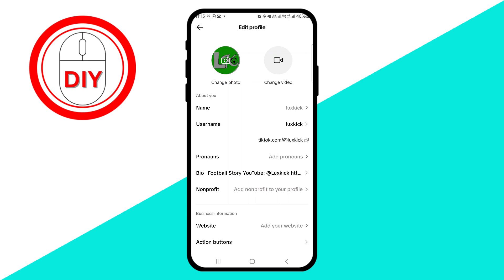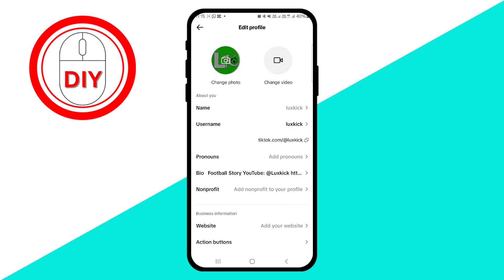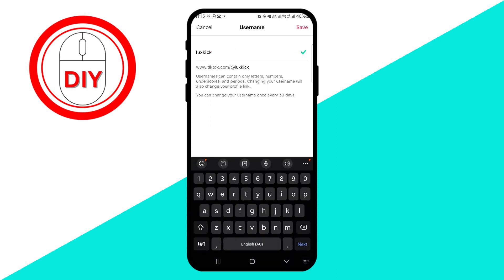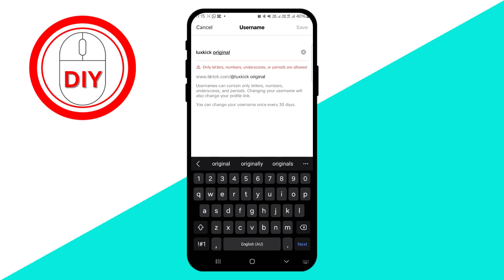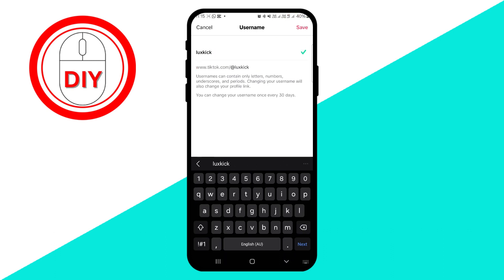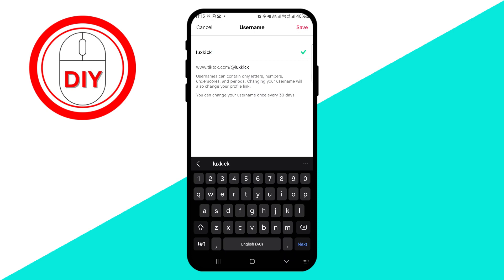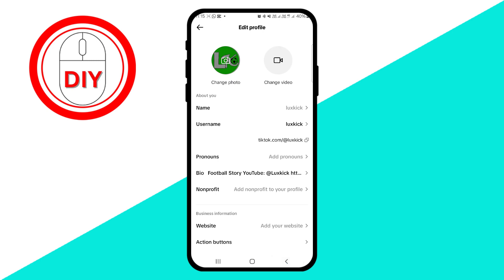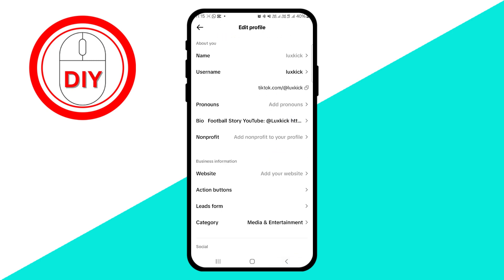How to Change Username on TikTok - TikTok Tutorial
Learn how to change username on tiktok - tiktok tutorial. If you don't know how to change username on tiktok, you are in the right place.

Are you looking to rebrand or refresh your TikTok presence? Our comprehensive guide on 'How to Change TikTok Username in 2024' is your go-to resource. Changing your TikTok username can give your profile a fresh start or better align with your evolving brand or personal identity. This article delves into the simple steps to change your TikTok username, ensuring you can update your profile with ease.

We address common questions like 'How to Change Your TikTok Username Before 30 Days', providing you with practical solutions to navigate TikTok's username change policy. Our guide is meticulously designed to assist both new and seasoned TikTok users. Whether you're just getting started on TikTok or are looking to revamp your existing profile, our tips on 'How to Change Username on TikTok' will prove invaluable.

As TikTok continues to evolve, so do its features and policies. That's why our guide specifically caters to the latest updates, offering you the most relevant and up-to-date information on 'How to Change Username on TikTok in 2024'. Follow our step-by-step instructions to seamlessly update your TikTok username and enhance your social media experience.

Keep your TikTok profile fresh, relevant, and aligned with your current persona or brand. Dive into our guide now to learn the ins and outs of effortlessly changing your TikTok username in 2023!